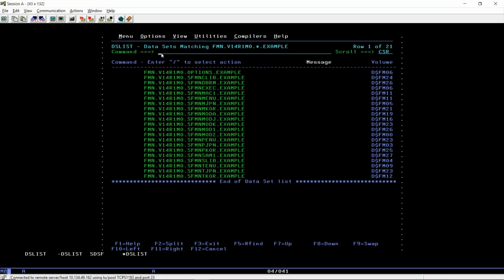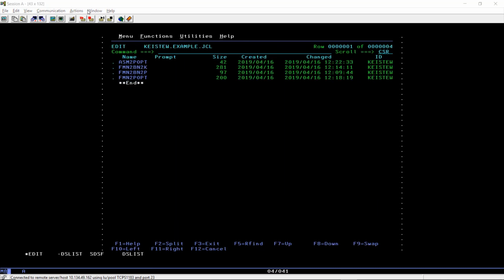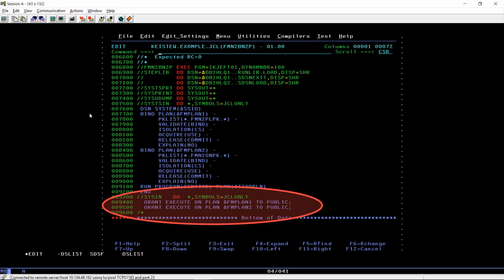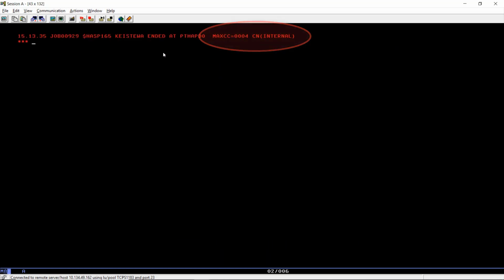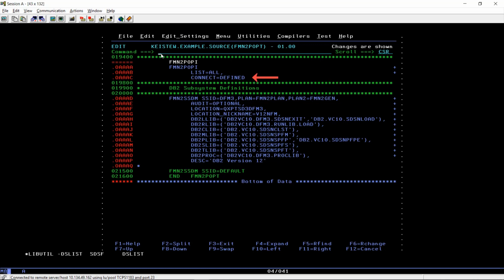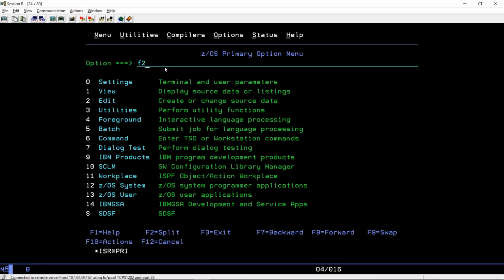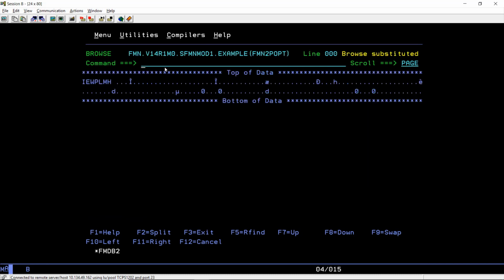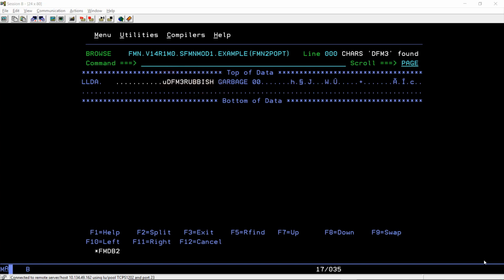Education - ZDT Db2 Component common installation problems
This educational video summarizes common problems encountered when installing Z Data Tools Db2 component (ZDT/Db2) or IBM File Manager DB2 component (FM/DB2). The intended audience is systems programmers or others who are installing ZDT/Db2 or FM/DB2.

Topics covered include: The Db2 bind jobs; the FMN2POPT module; example customization for each; some examples of common problems.